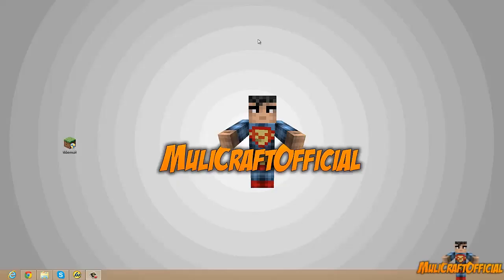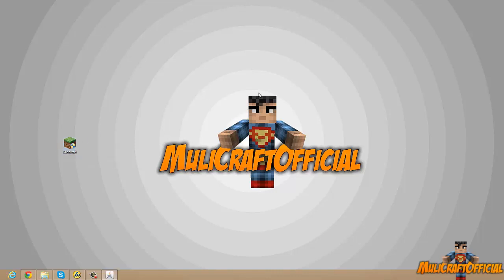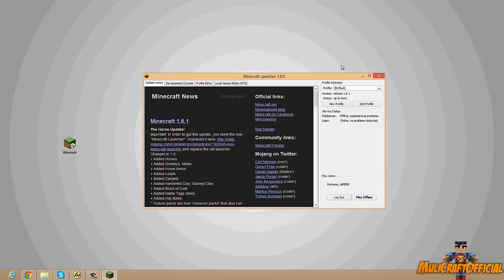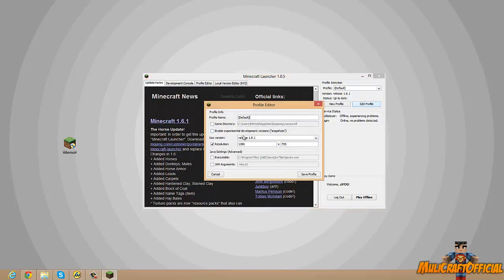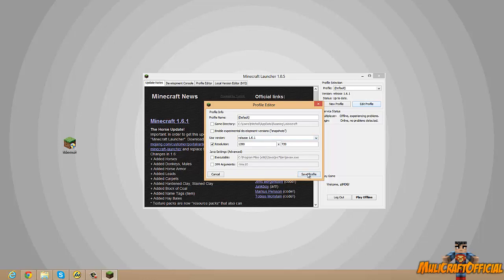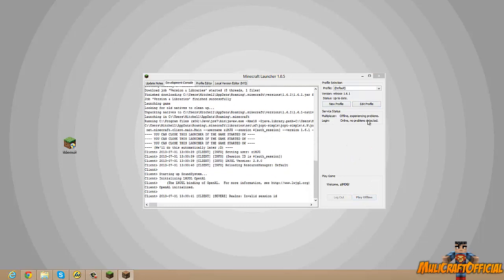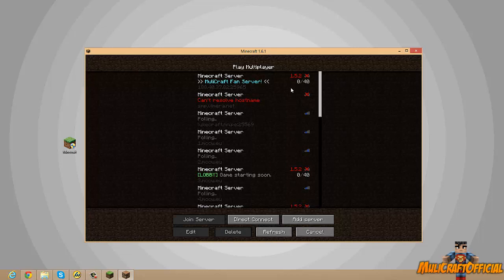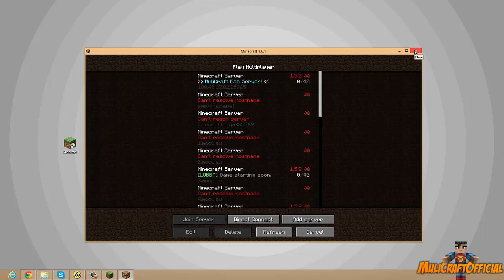How to Update to Minecraft 1.6.2!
Please drop me a subscription, that'd be awesome!